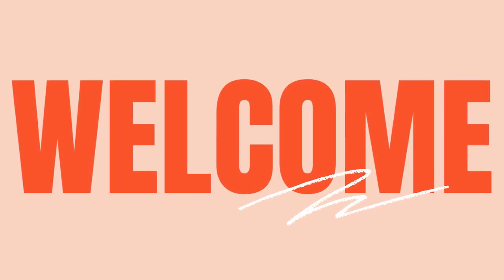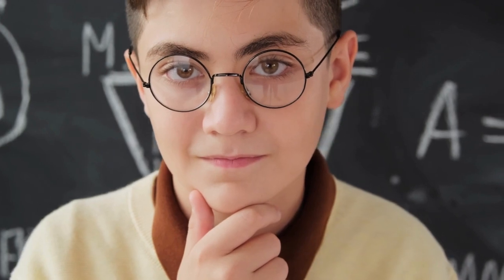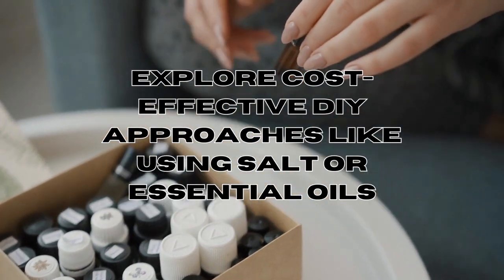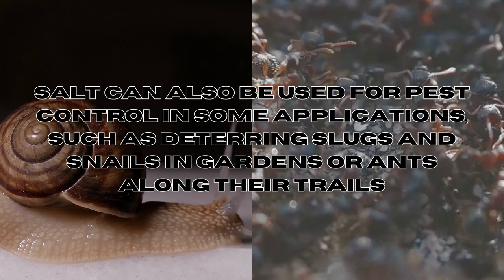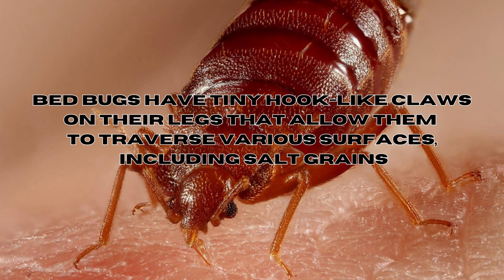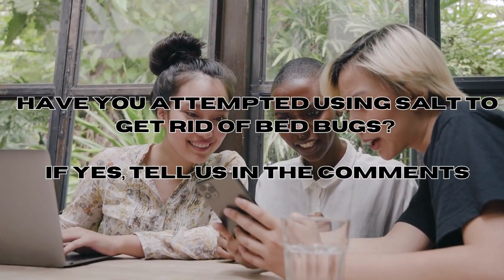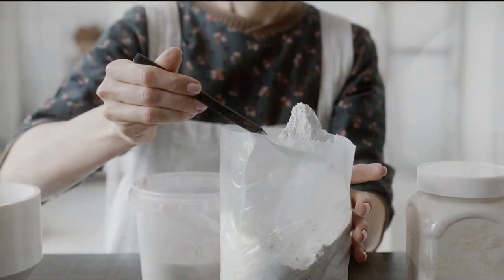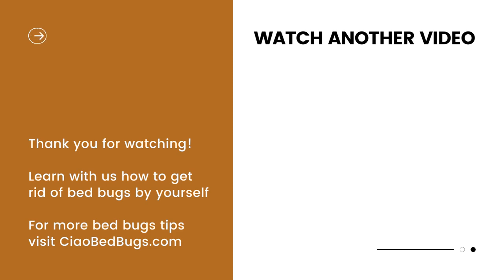Does Salt REALLY work for Bed Bugs? [COMPLETE Tutorial]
✨ *DIY Bed Bug Elimination Kit* :

1.  *Best Bed Bug Traps* : 🛏️ Best bed bug traps

2.

3. *Bed Bug Interceptors Cups* : 🚫 Purchase the best items

4. *Bed Bug Mattress Encasement* : 🛡️

5. Best *Bed Bug Heater* on the market

6. Best *Steam Cleaner for Bed bugs* on the market

Unveil the potency of Salt as a promising remedy to confront the annoyance of bed bugs, those bothersome pests that disrupt your sleep, causing discomfort and anxiety.

This DIY natural solution could be the answer you've been longing for to tackle the infestation and regain peace in your home!

Can Salt kill bed bugs?
Salt, also known as table salt or sodium chloride, is a crystalline mineral composed mainly of sodium and chlorine ions.

Occasionally employed as an insecticide, we will explore its pest control characteristics together.

This video will guide you through a step-by-step tutorial, demonstrating the effective use of Salt to eradicate bed bugs.🌿🛏💤

0:00 Introduction: Salt, a natural home remedy
1:39 What is Salt?
2:22 Does Salt work against Bed Bugs?

Music used in the video : watching anime (Piano version) by sakura Hz